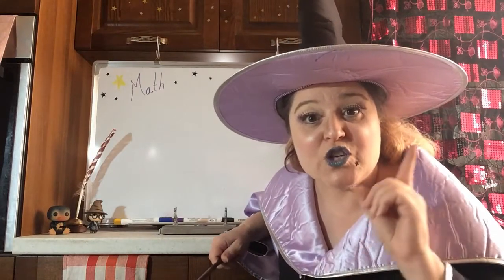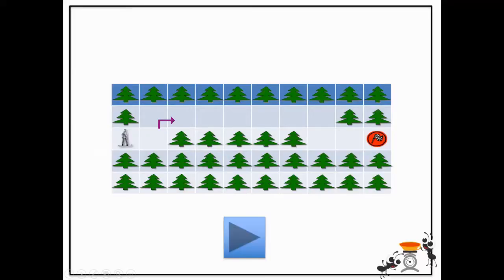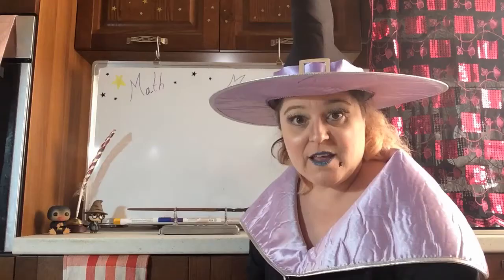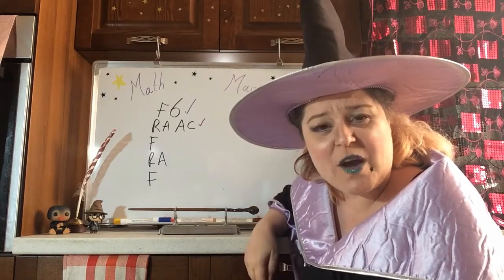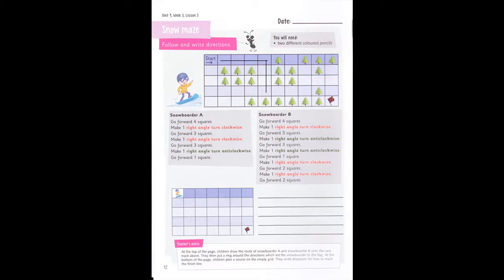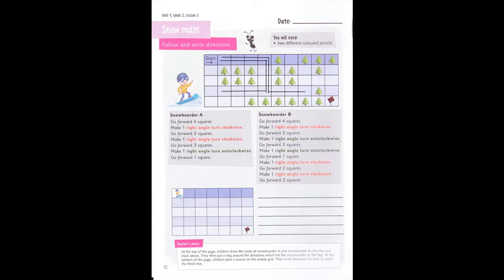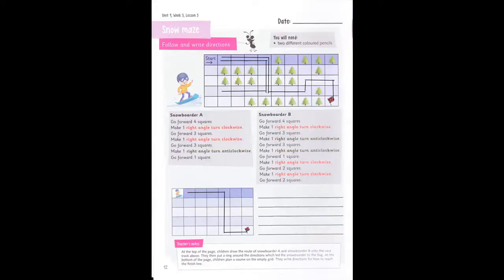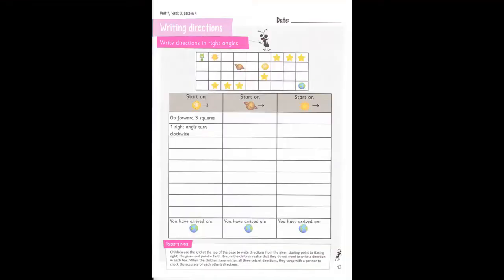Math Magic - Directions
Here is the Math Magic lesson on giving and following directions. You will need  your whiteboard and a marker for this lesson. Please don't do any workbook pages! Remember, we'll be doing those in class! I hope you have fun!